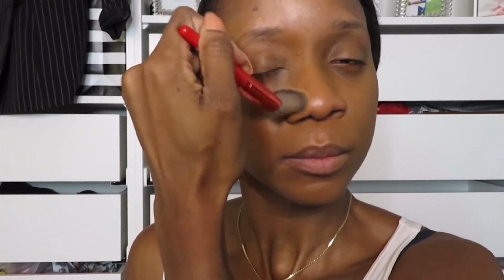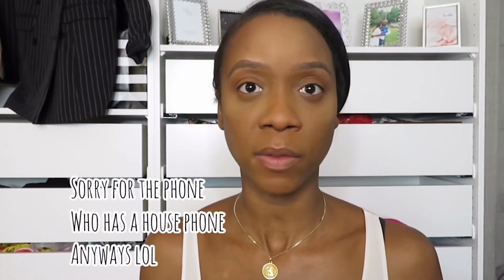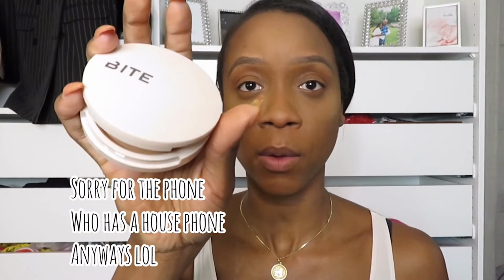Does It Work for Dark Skin? Bite Foundation Review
I tried the new Bite Beauty Changemaker Supercharged Micellar Foundation. I'm showing you how the foundation and powder wear throughout my 10 hour day. If you want to know how it works for oily skin, be sure to check out this video!